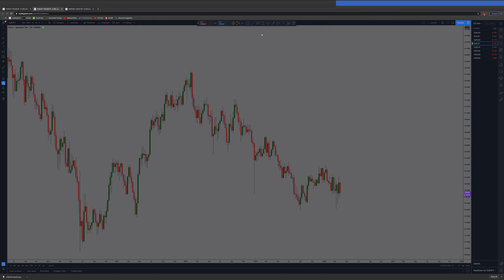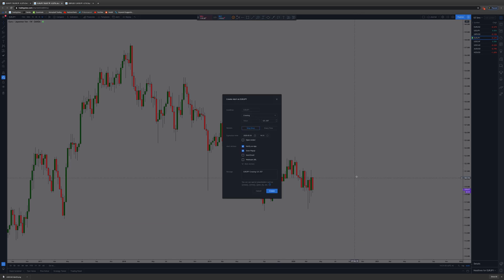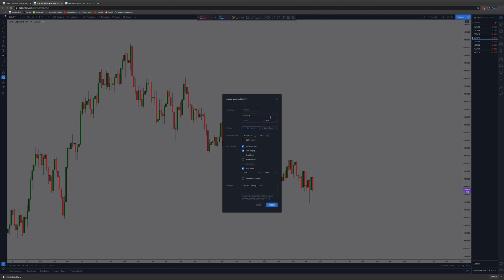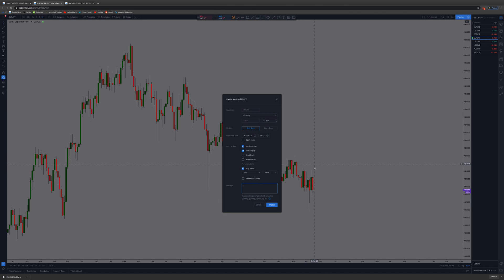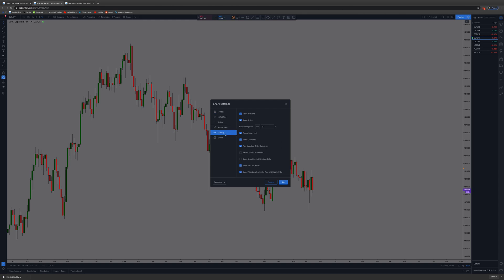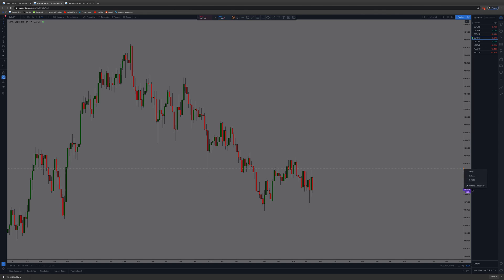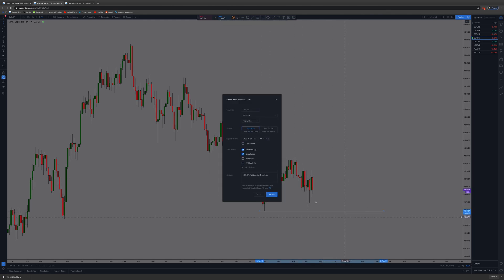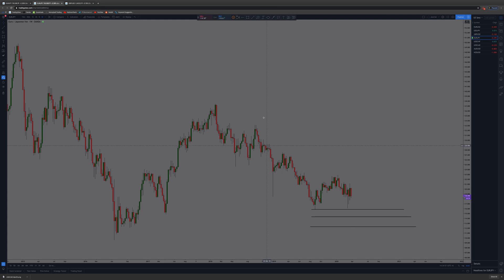How to Set an Alert on TradingView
In this video I go over how to set an alert on TradingView. It is very simple once you get the hang of it, I use TradingView alerts all the time, and my trading wouldn't be the same without the alerts.